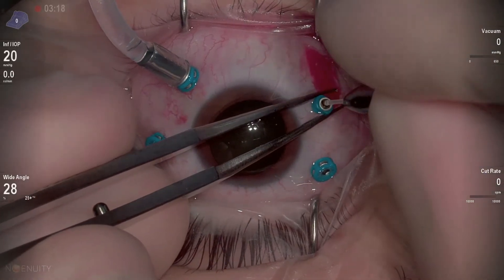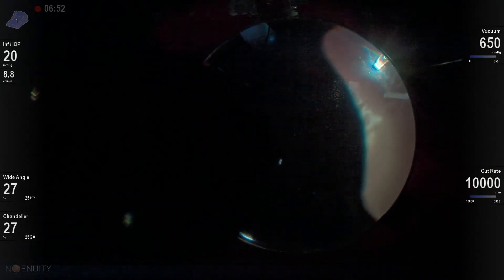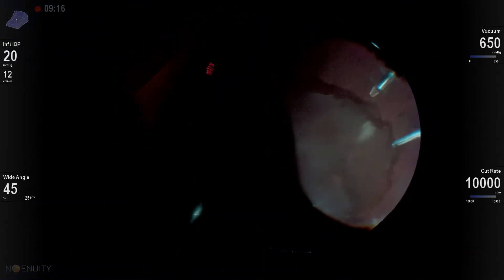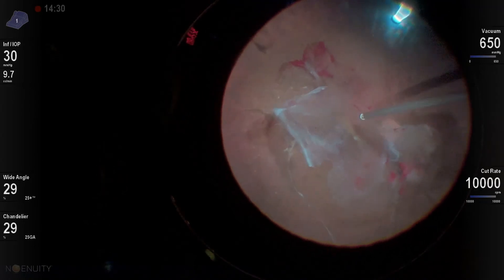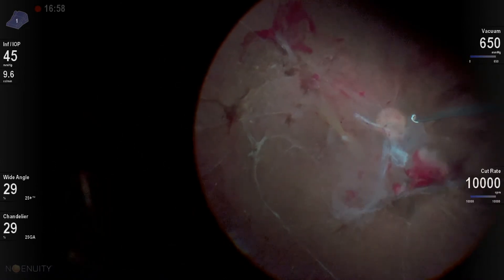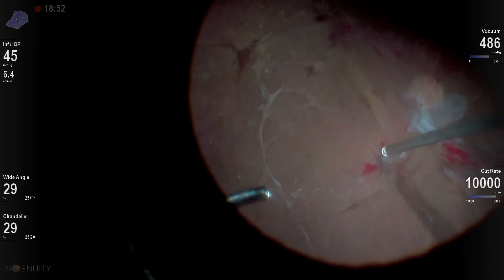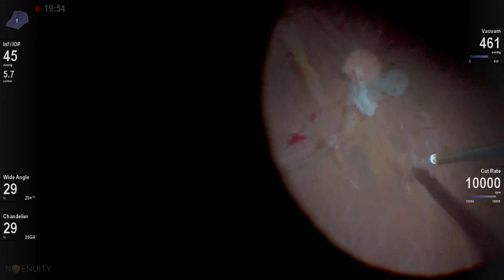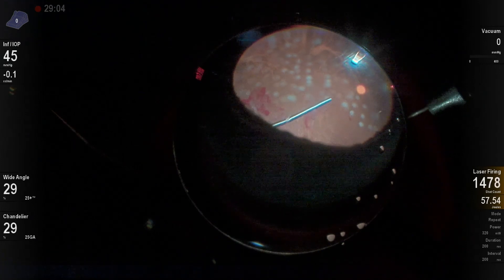BASICS OF DIABETIC TRACTIONAL RETINAL DETACHMENT REPAIR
This video shows my basic approach to a diabetic tractional retinal detachment including segmentation, some peeling and laser techniques.  This video should give you a good idea how we approach these very difficult cases.